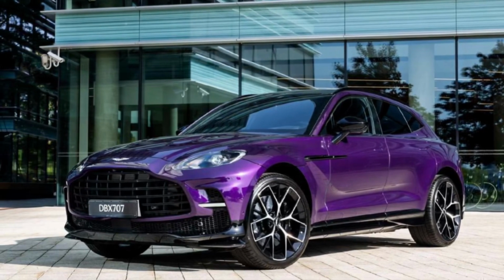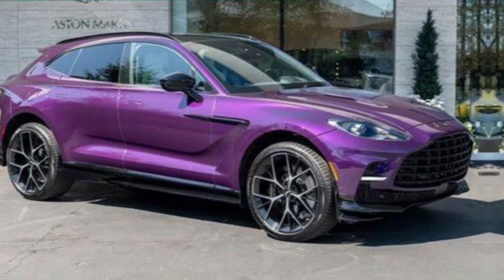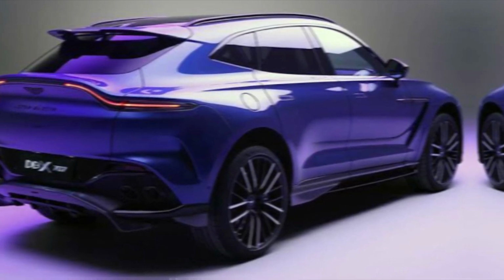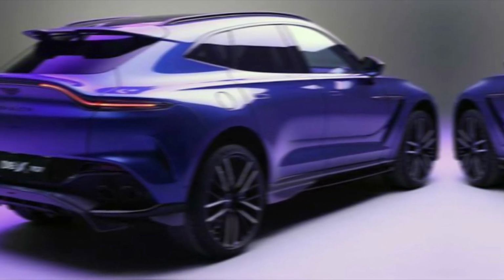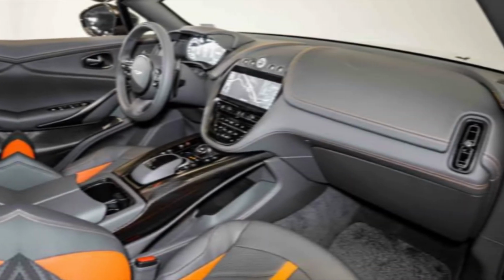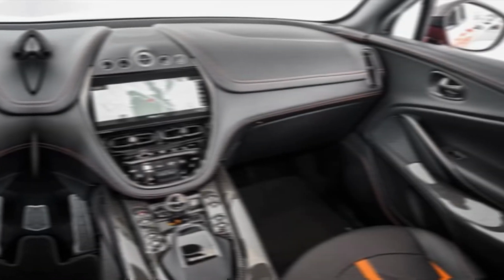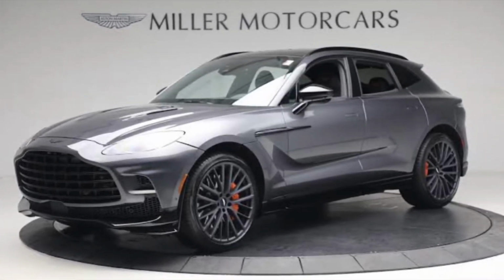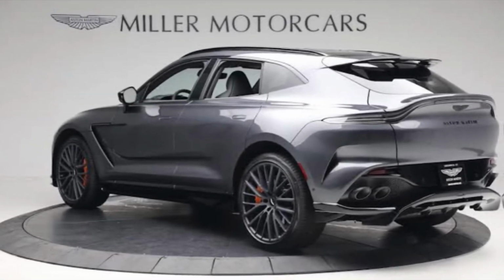2024 Aston Martin DBX 707 - POV Driving Impressions // A.j upcoming cars updates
2024 Aston Martin DBX 707 - POV Driving Impressions // A.j upcoming cars updates

2024 aston martin dbx 707
2024 aston martin dbx 707 4.0 v8
2024 aston martin dbx 707 review
2024 aston martin dbx 707 test drive
2024 aston martin dbx 707 mansory
2024 aston martin dbx 707 sound
2024 aston martin dbx 707 pov drive
2024 aston martin dbx 707 black

aston martin dbx 707
aston martin dbx
aston martin dbx 707 review
aston martin
aston martin 707
2024 aston martin dbx 707
aston martin dbx 707 2024
aston martin suv
dbx 707
aston martin 2024
2023 aston martin dbx 707
aston martin dbx 2024
new aston martin dbx
aston martin dbx review
new aston martin dbx 707
2024 aston martin dbx
2023 aston martin dbx
dbx 707 2024
aston martin dbx 2022
aston martin dbx exhaust
2024 aston martin
new aston martin

A.j upcoming cars updates